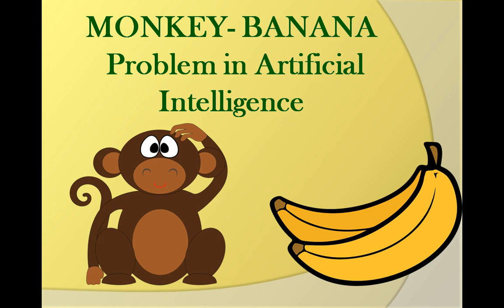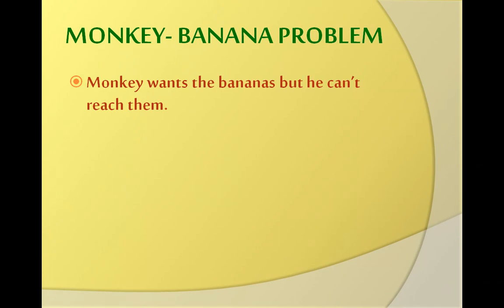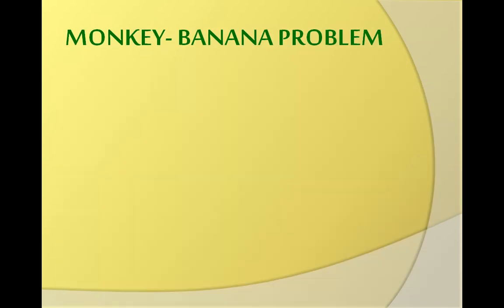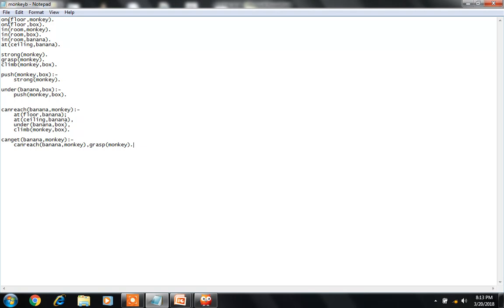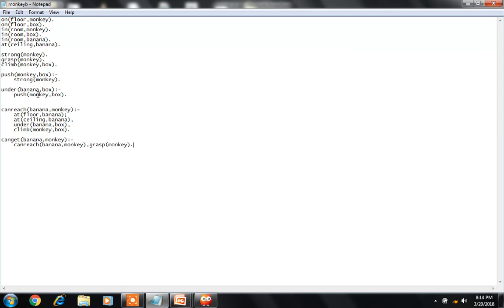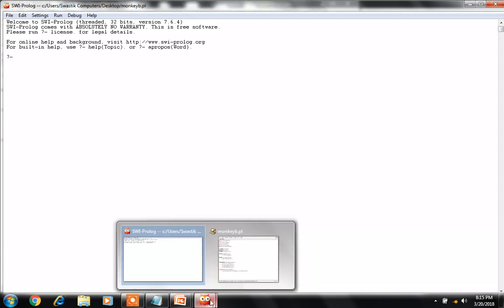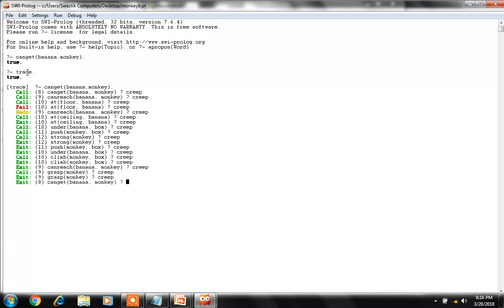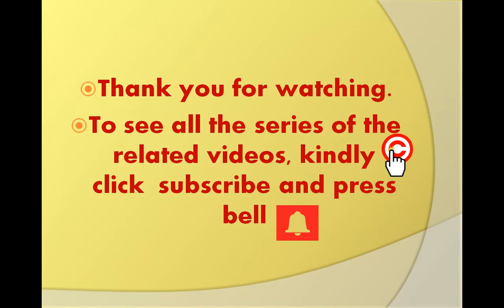AI | Monkey Banana Problem||Implementation in prolog || Artificial Intelligence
This is artificial intelligence classical problem to explain the concept of PLANNING.
 Learners hub brings you the easy to understand and effective series of tutorials of various subjects.  This is free and you can watch anytime, just you need to subscribe and press bell icon to get latest updates regarding newly introduced videos and see all the previous videos.